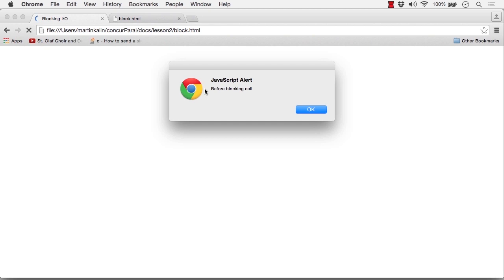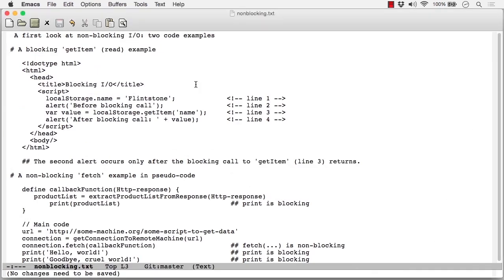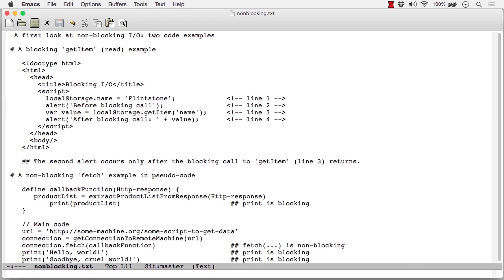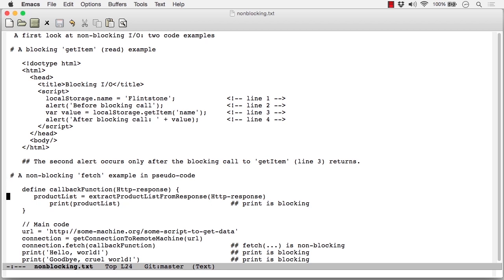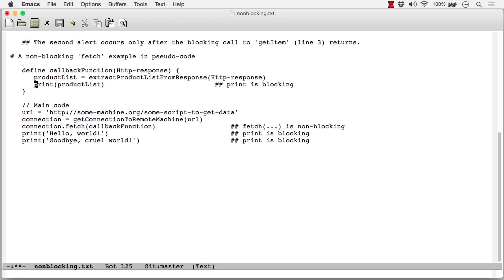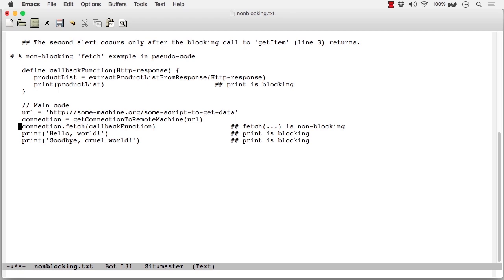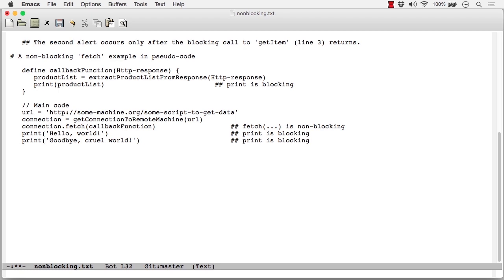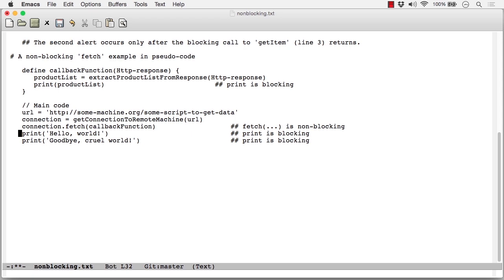02 04 NonBlocking IO